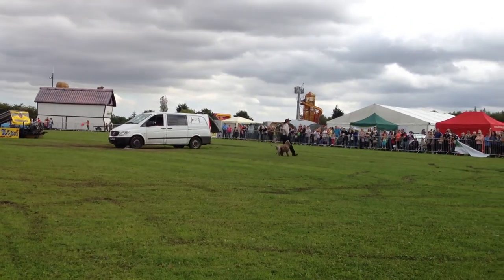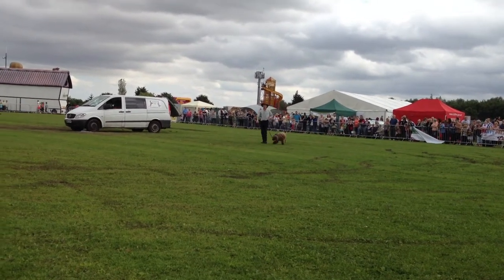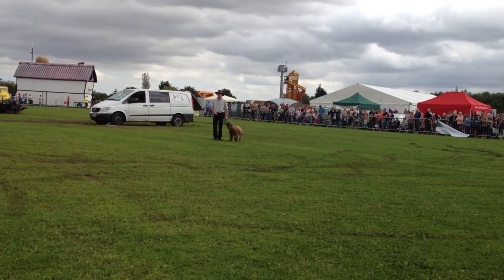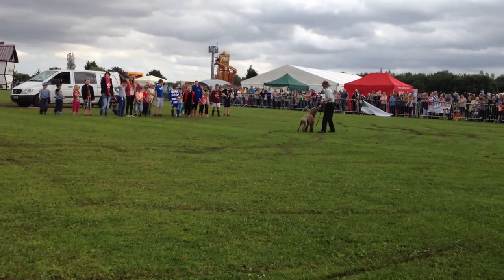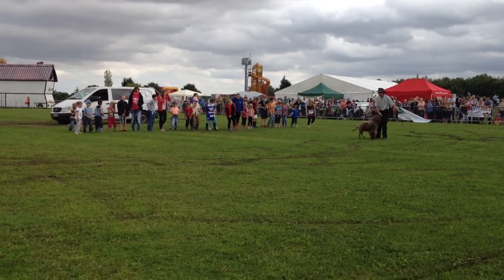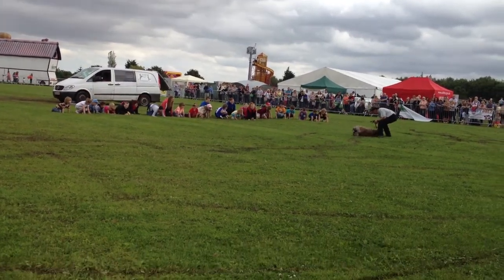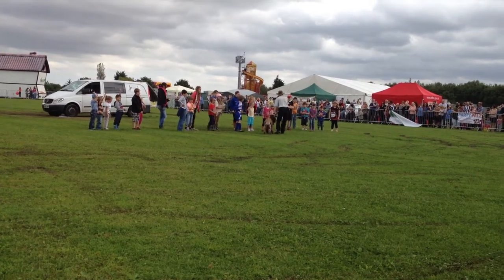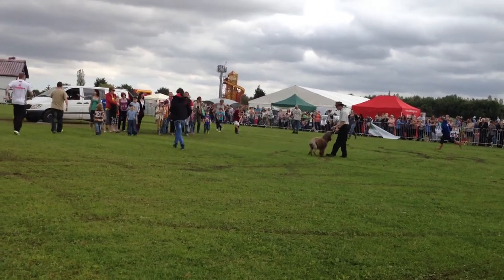Disco demonstrating canine freestyle + a competition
Richard Curtis appearing at the Great Aycliffe Show with Disco, the Crufts Freestyle champion of 2006. They demonstrated canine freestyle and then had a little competition with kids that had been watching.